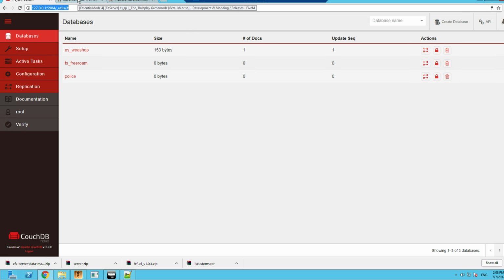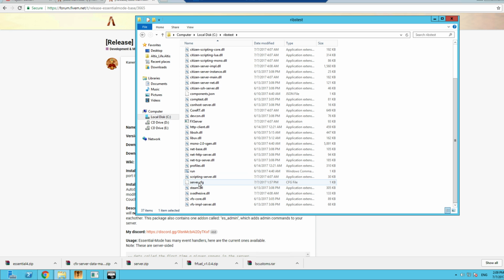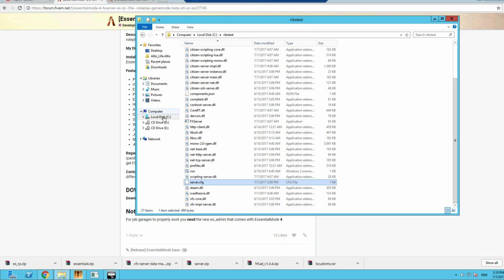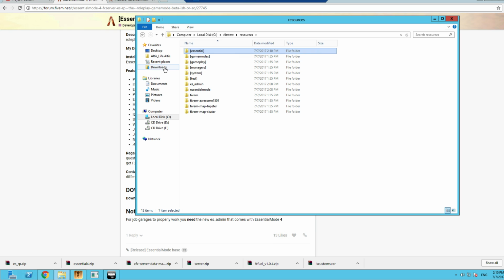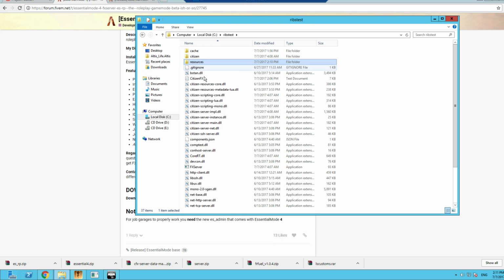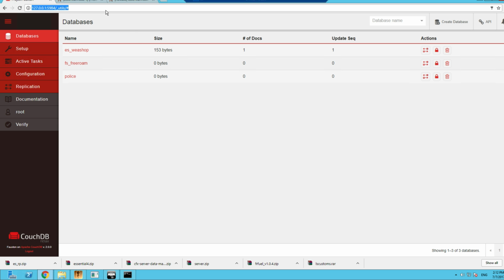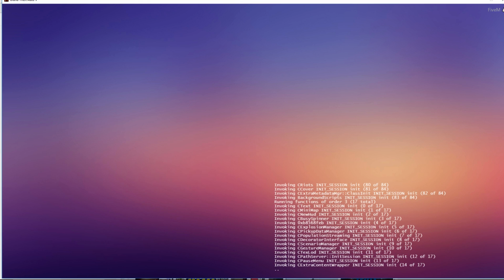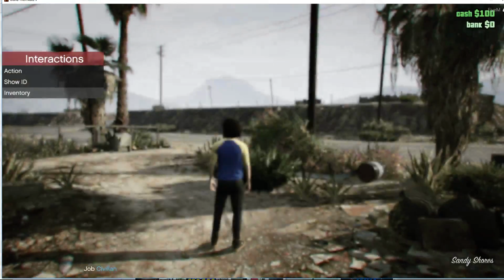FXSERVER ESSENTIALMODE4 AND ES_RP